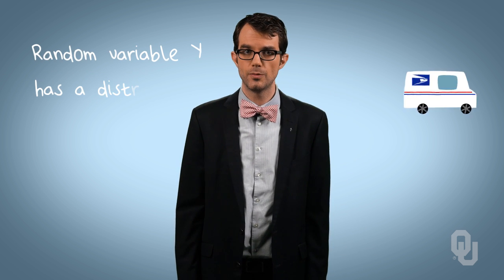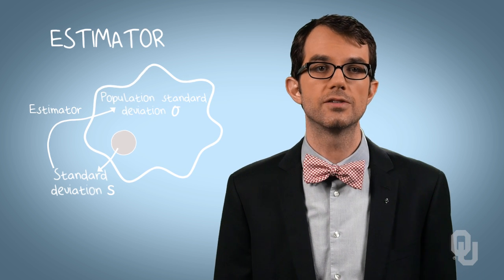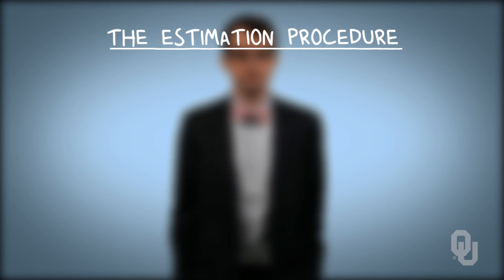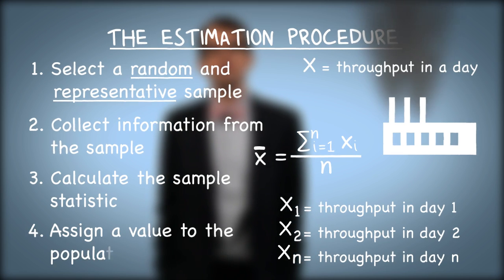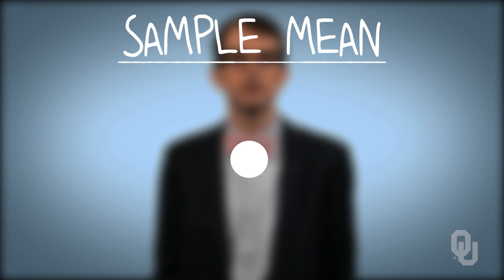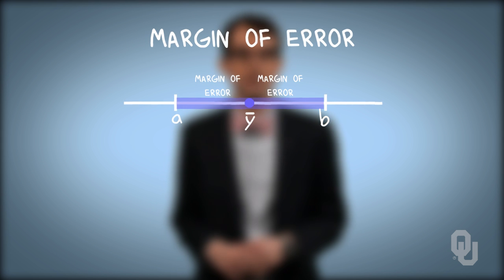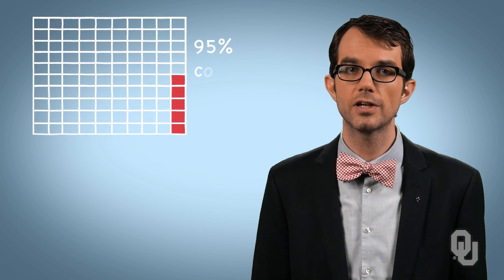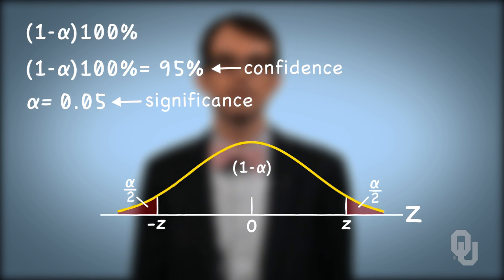6.1.4. Introduction to Estimating Parameters of a Single Population